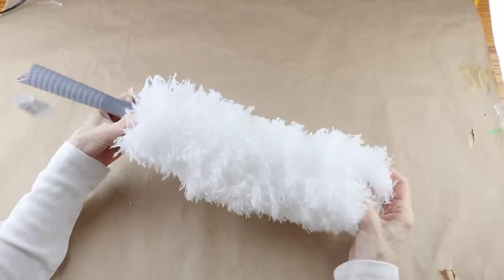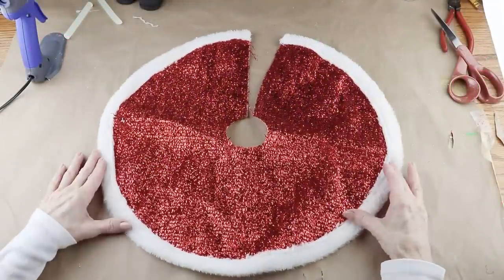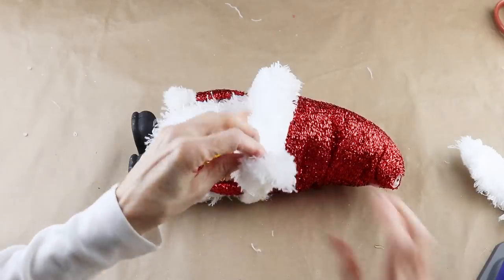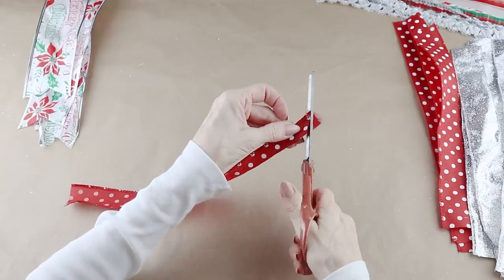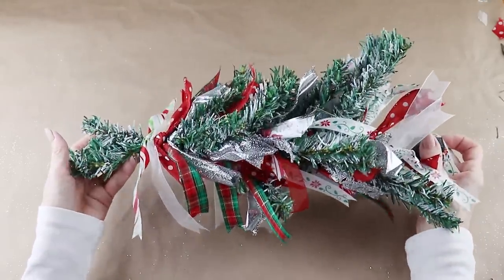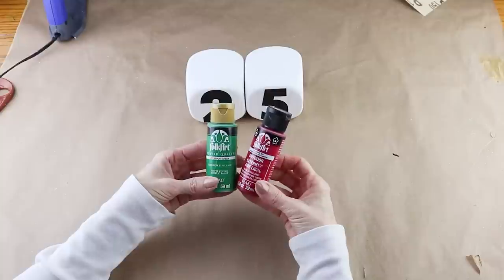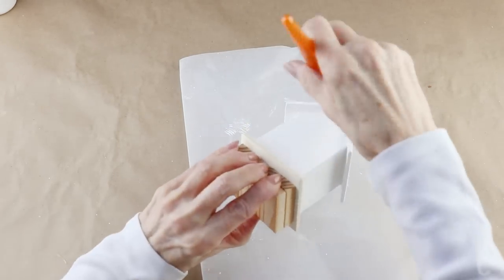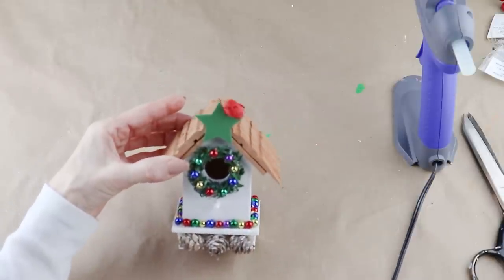Dollar Tree CHRISTMAS HOME DECOR DIYS | SANTA GNOME | Easy HIGH END DIY CRAFTS For A TIERED TRAY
Today I'm sharing 4 high end and easy to make Christmas home decor DIYs. I made a Santa Gnome, a Ribbon Christmas Tree  along with Christmas DIYs that will work perfectly on or near a tiered tray. For each DIY craft, I used mostly Dollar Tree supplies and  all four will make beautiful accents  to your Christmas holiday home.
To make the Ribbon Christmas Tree
I used  the ribbon mentioned in video (2) 12" and (2) 14" with the exception of Red & White Polka Dot Ribbon ~ (3) 12" and (2) 14"
Red Sheer ~ (1) 12" piece
Poinsettia ~ (1) 12" ~ (2) 14" ~ Christmas Stripe Ribbon (2) 12"
My favorite go to wood glue ~ Click the link for the site. XXOO